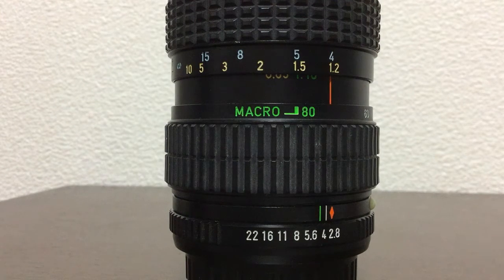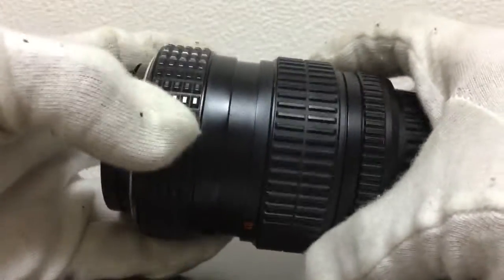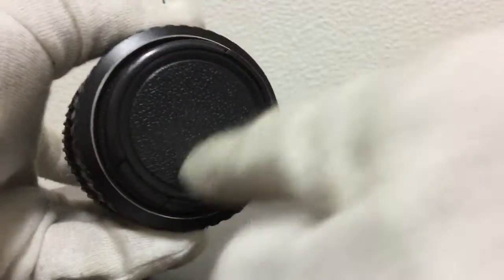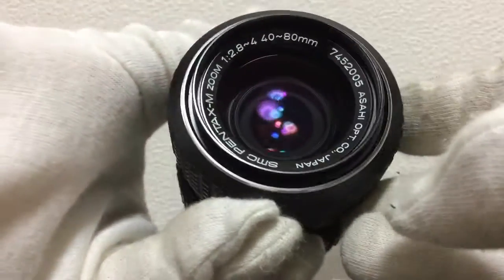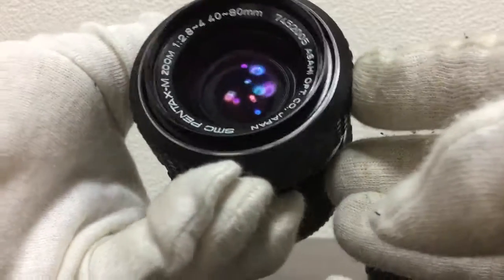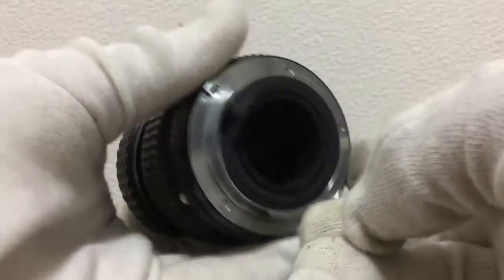Pentax SMCM 40-80mm F/2.8-4 /a22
Pentax SMCM 40-80mm F/2.8-4

This is my blog. I write about Japan at my blog.

This is my facebook page.